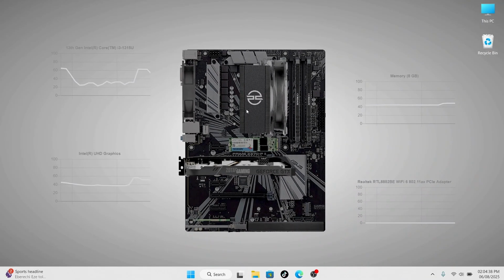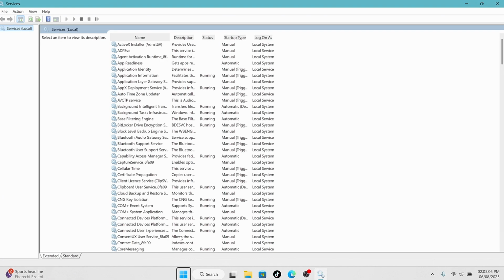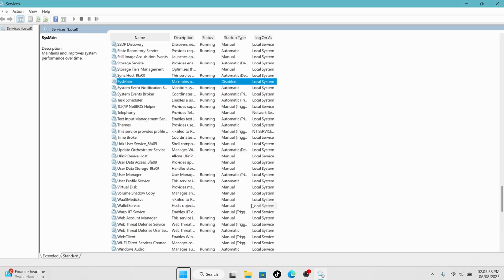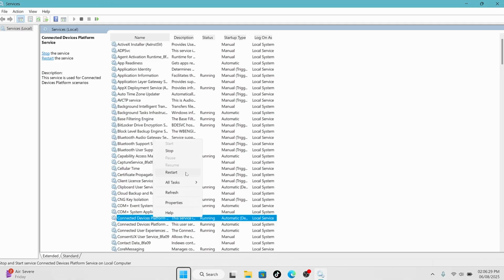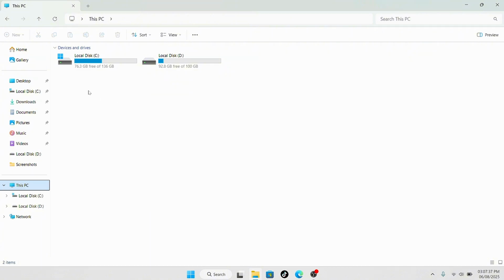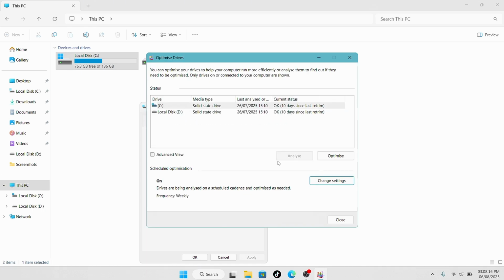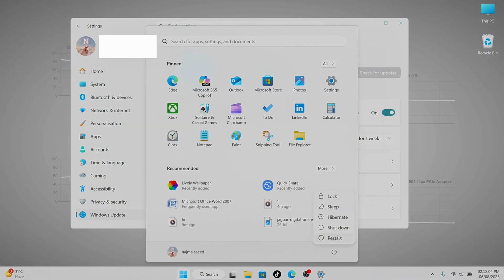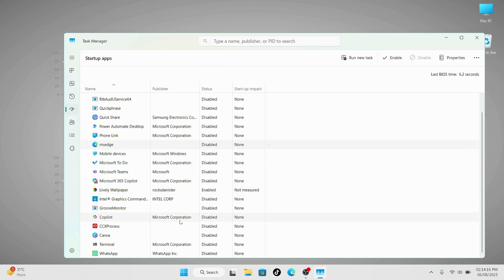100% Disk Usage on Windows? This Actually Works (2025)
Struggling with 100% disk usage on Windows 10 or 11? 😫 Your PC may feel slow, freeze, or lag, but don’t worry! In this video, I’ll show you easy and permanent ways to fix high disk usage and make your computer run fast again. 💻✨

✅ Safe and beginner-friendly
✅ Boosts PC performance instantly

Follow these proven steps carefully and say goodbye to slow computers forever!